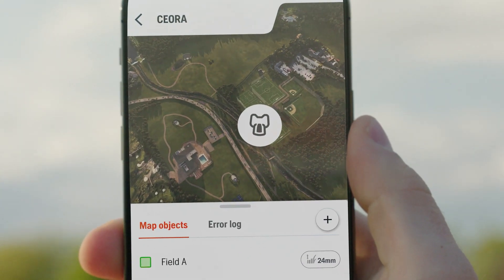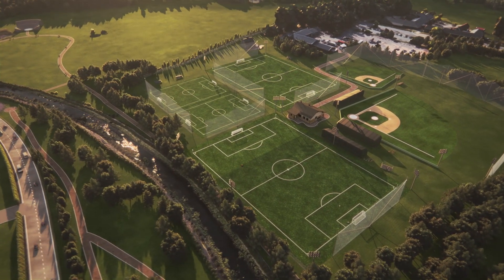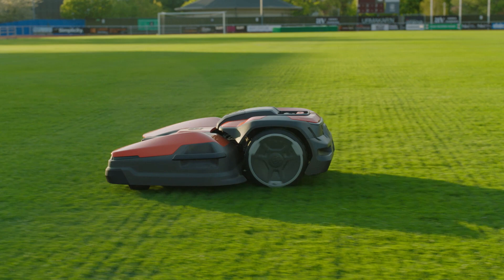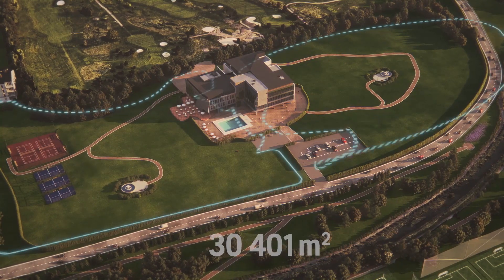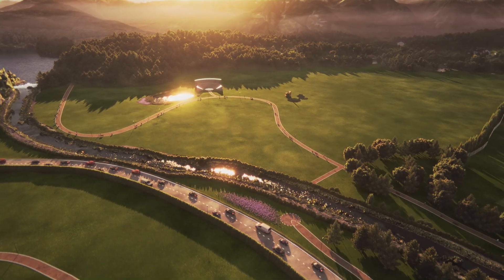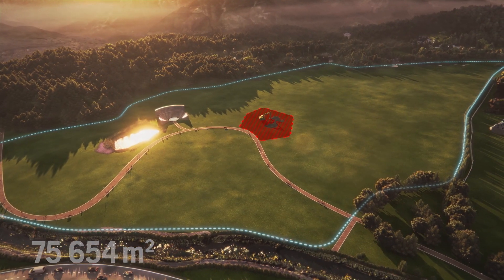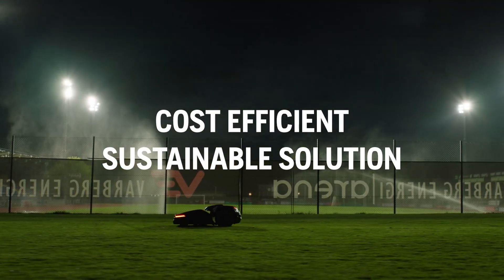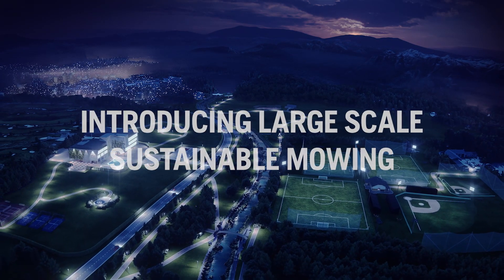Husqvarna CEORA™ – The future of professional large-scale turf care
Manage large green spaces more efficiently and sustainably than ever with CEORA™. Covering turf areas up to 75.000 m², with systematic cutting and no need for physical wires. Say welcome to the future.